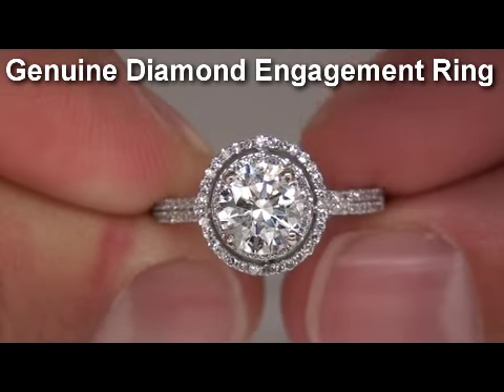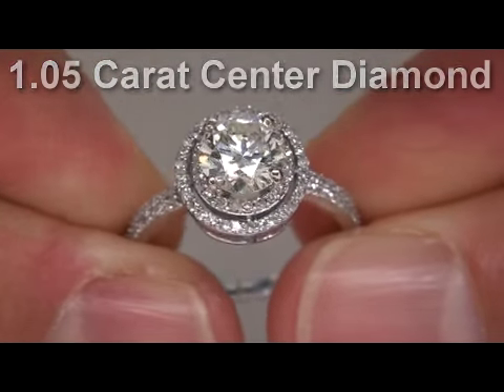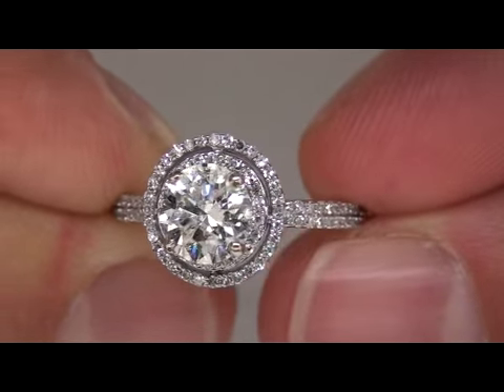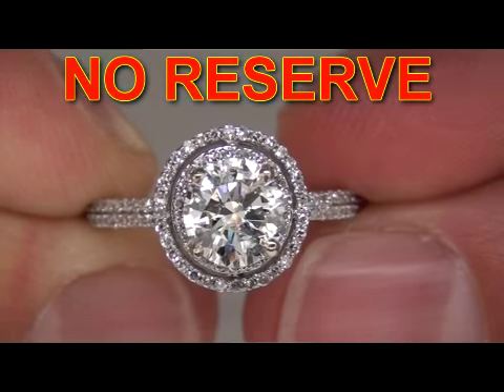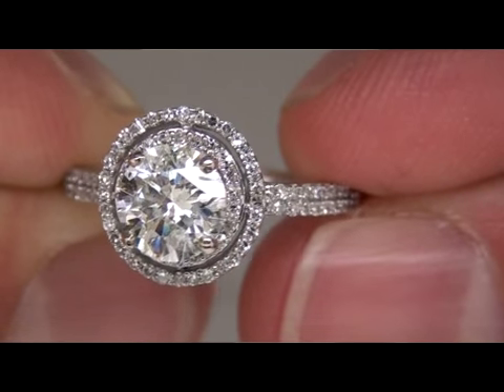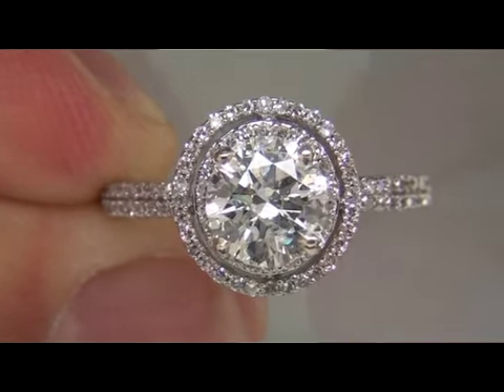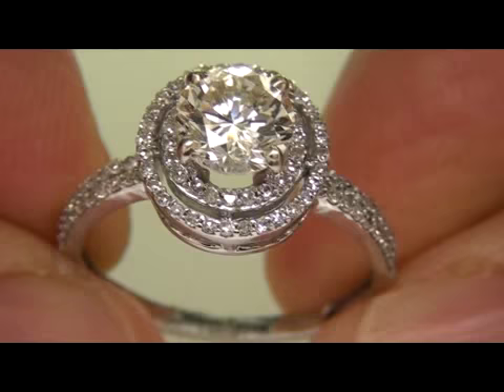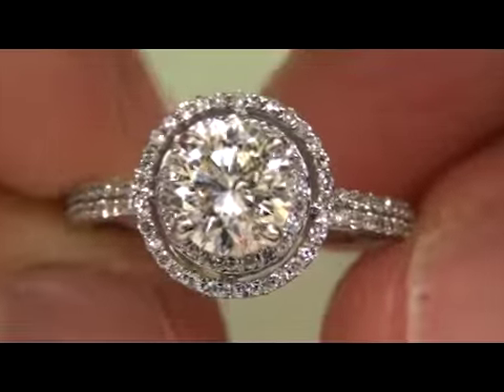Real Diamond Engagement Wedding Ring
This is a substantial Art Deco Circa 1980's Vintage Estate 1.37 carat diamond engagement - wedding ring featuring a large 1.05 carat diamond set into solid 14kt white gold and surrounded by white diamonds. The center diamond is 6.10 mm with a beautiful round brilliant cut and has a weight of 1.05 carats with I color (near colorless) and SI2 enhanced clarity, "eye clean" meaning clear and near perfect to the naked eye with only very minor inclusions visible under magnification. There are 90 "old eight cut" accent diamonds (0.32 carats) set around the center diamond and on the sides of the ring shank. These diamonds are graded at "G-H-I" color and "SI1-SI3" clarity with excellent brilliance & sparkle. The head of the ring measures 10.00 mm and sits up 7.60 mm off the finger. The ring is a gorgeous 1980's art deco style with angular bridge-work under the head adding to the design. This is a very rare art deco piece, certainly one of the most substantial pieces you will ever see auctioned at $1 DOLLAR NO RESERVE. get it while you can! All of the beautiful diamonds are genuine and total a very substantial 1.37 carats and the ring is a size 7. This is a very nice ring that anyone has a chance to win because this is a real no reserve auction. It weighs 2.70 grams of solid 14kt white gold, and 1.37 carats of fabulous natural diamonds. Please compare this ring with others of lesser quality at $6,800 USD retail, then make your best bid. Do not miss this beauty as it is very difficult to obtain elsewhere. Highest bidder takes it no matter what the price.

This amazing genuine diamond engagement ring is from a prominent customer who has asked for our assistance in selling her jewelry collection on eBay. We offered her $27,000 for her entire collection which she rejected because it is worth over $40,000.  Instead she chose to have us sell it on eBay in hopes of getting more than $40,000 for her collection. Difficult personal and financial times brought her into our store to sell this amazing collection. See The Actual Footage in the video above. The decision to sell at $1.00 No Reserve is based on the urgency and time frame the customer needs to liquidate this asset.

Your purchase is 100% risk-free because of our return policy and our customer satisfaction guarantee. Included with the item is a Certified Jewelry Certification and Appraisal giving the item an appraised value of $6,855.00 because of the quality, overall beauty and uniqueness of the ring. We are offering this exceptional item at $1.00 "No Reserve", meaning a $1 Dollar starting price without a minimum bid allowing this item to sell to the high bidder regardless of price. We hope that you take advantage of this excellent item and amazing opportunity to buy a quality genuine estate circa 1980's diamond engagement ring below retail prices.

Our staff GIA gemologist tested and verified every aspect of the diamonds and gold and gave it an A+ for the rarity of the ring, brilliant sparkle and overall appeal. Apparently it was rarely worn and is in MINT condition. It only required minimal polishing & cleaning. The lucky winner of this ring will have a rare treasure for the years to come. Thank You!